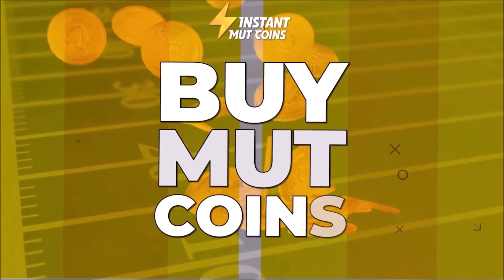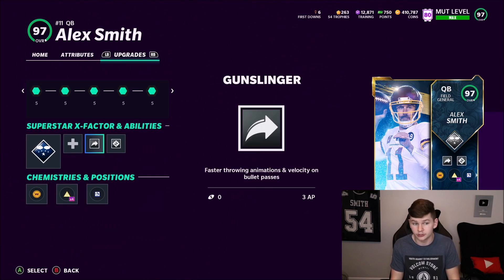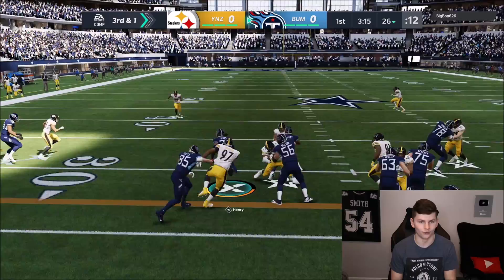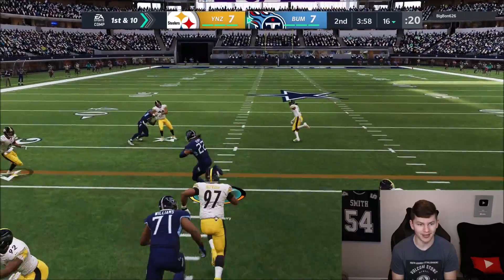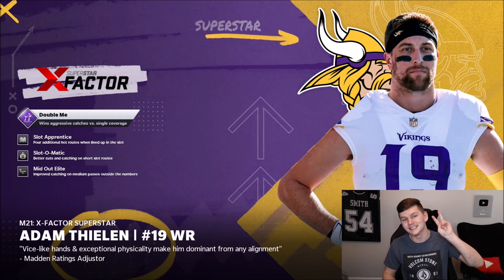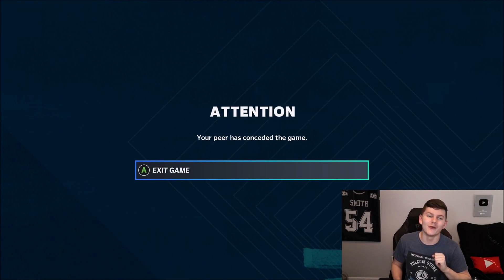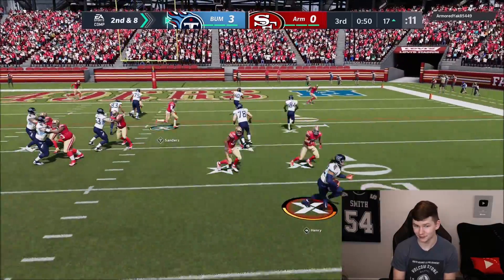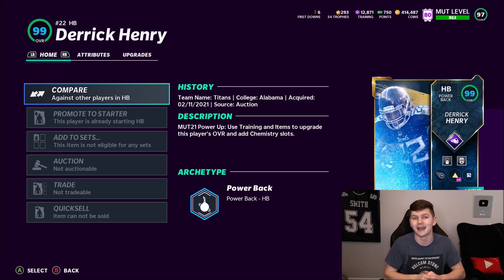99 OVERALL NFL HONORS DERRICK HENRY AND ALEX SMITH DOMINATE! | MADDEN 21 ULTIMATE TEAM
99 OVERALL NFL HONORS DERRICK HENRY AND ALEX SMITH DOMINATE!

99 OVERALL NFL HONORS DERRICK HENRY AND ALEX SMITH DOMINATE! | MADDEN 21 ULTIMATE TEAM
99 OVERALL NFL HONORS DERRICK HENRY AND ALEX SMITH DOMINATE! | MADDEN 21 ULTIMATE TEAM
99 OVERALL NFL HONORS DERRICK HENRY AND ALEX SMITH DOMINATE! | MADDEN 21 ULTIMATE TEAM